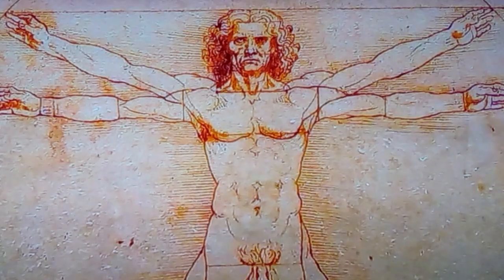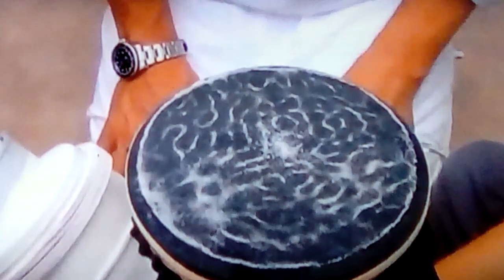Sacred Geometry: the music of life 2020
Here we see the relation of sacred geometry and sound, found in the 432Hz A scale, and the scales of our music, around the world, thru til today... Architecture, natural forms of plants, snails, pine cones, structures as small as atoms... Or as large a galaxies. Sound makes shapes, it is the harmony of nature, and the universe...
Moving stones around, but this is totally different!
...there is no try.
It surrounds you, penetrates you, every living thing... Luminous brings are we, you must feel it around you, between you, me, everything... The tree, the snail, the cosmos itself...
I don't I don't believe it!?!?
That... Is why you fail.